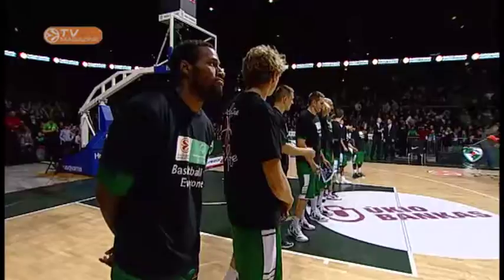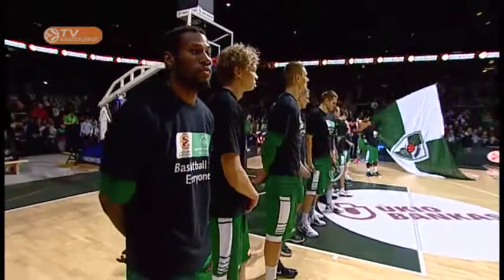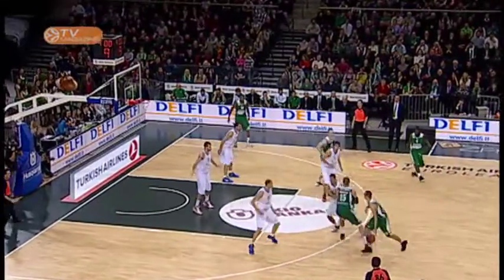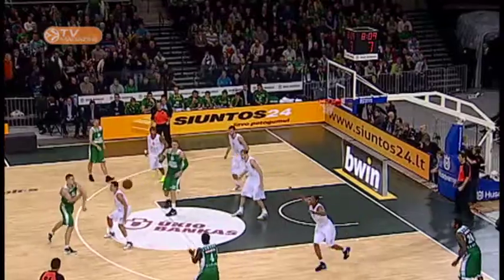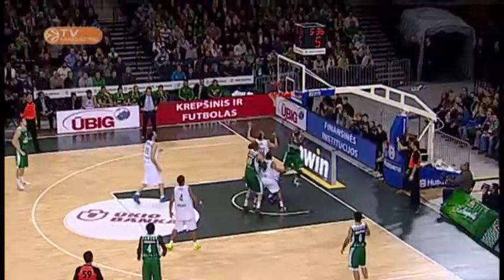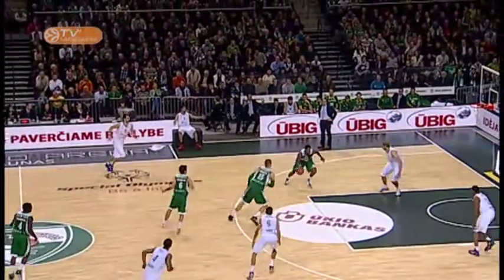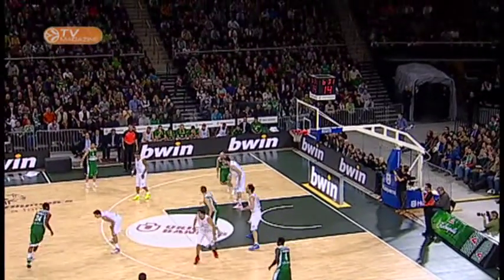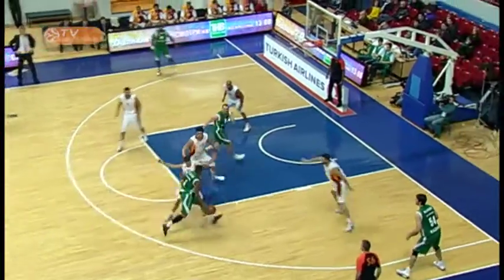Coaching and Watching: Athletes in Action